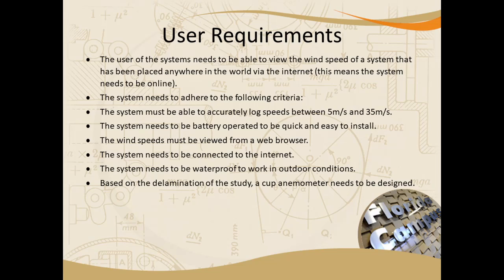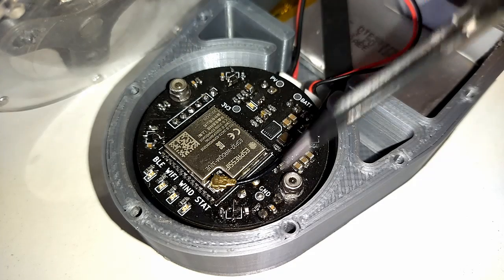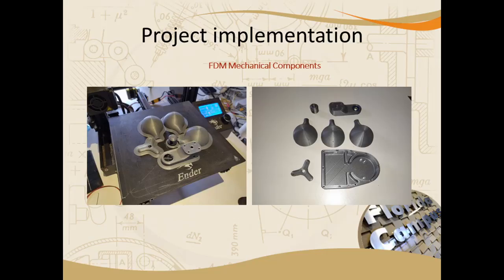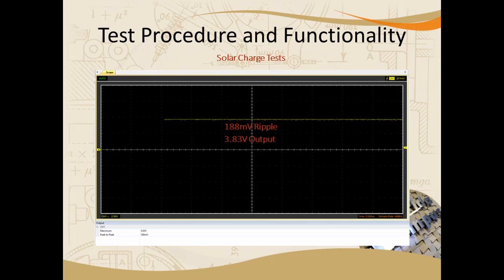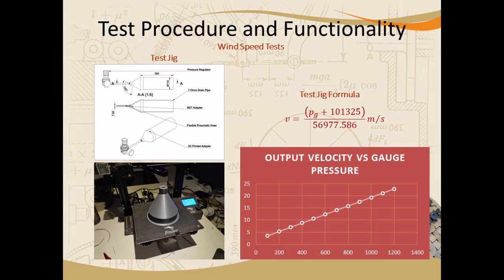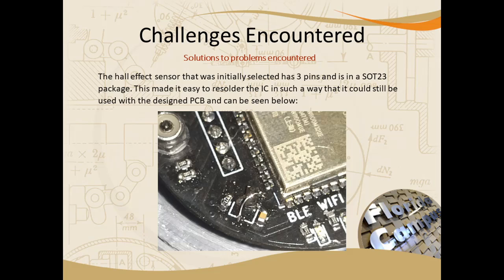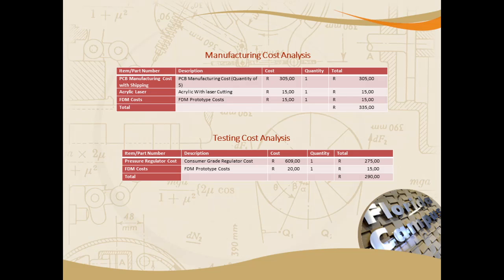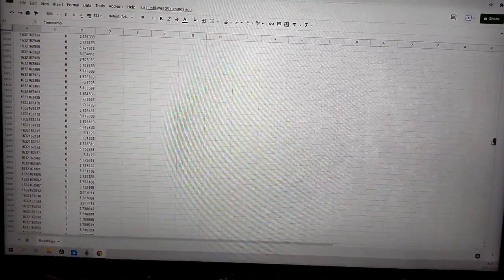64360172 DPJ391U Video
Design Project 3 presentation